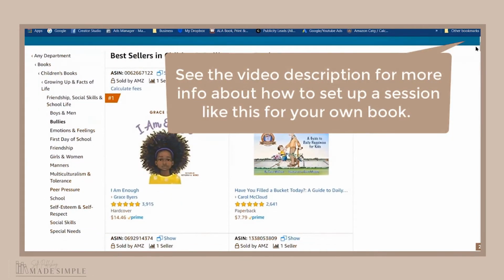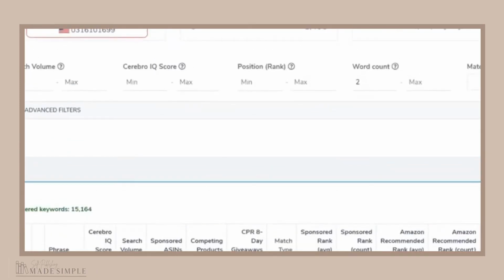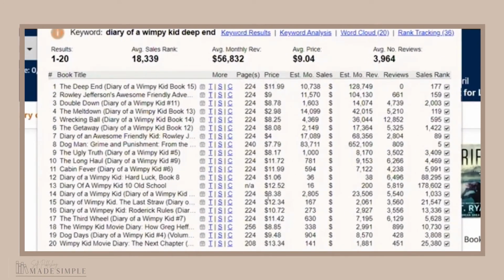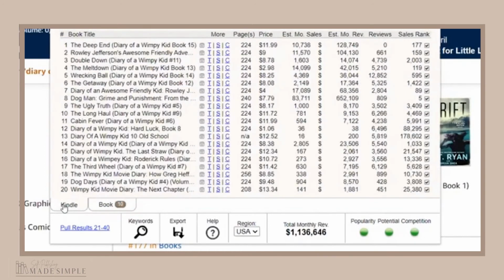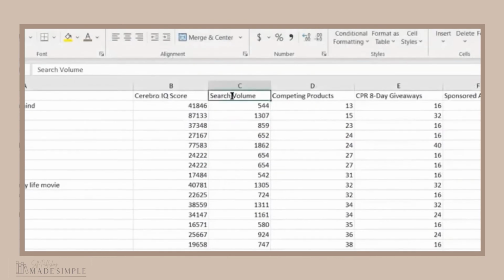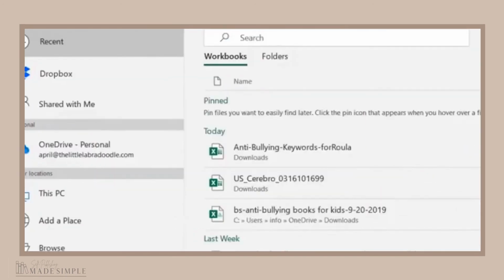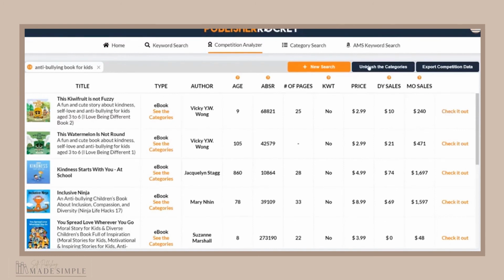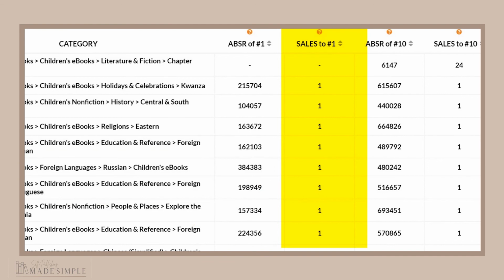Don't Spend Money on Ads for Your Book Until You Do This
So many authors spend a fortune on ads that don't convert. Stop. Do this first!

Find the best possible keywords for your book.  April Cox provides a peek into a mentoring session and shows the process she uses to get great keywords for your book marketing.

Would you like to set up time for a mentoring session? Set up a FREE 30m call with April here: